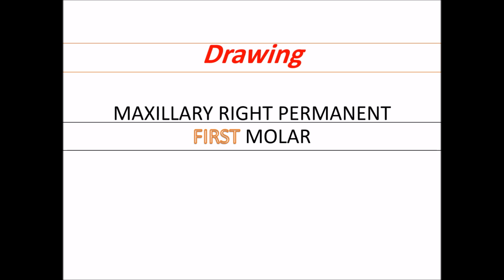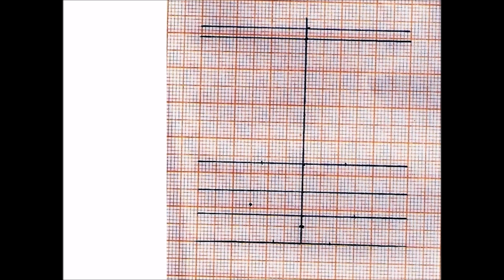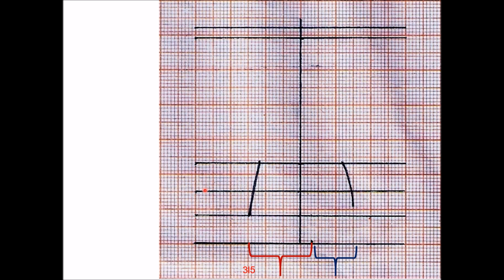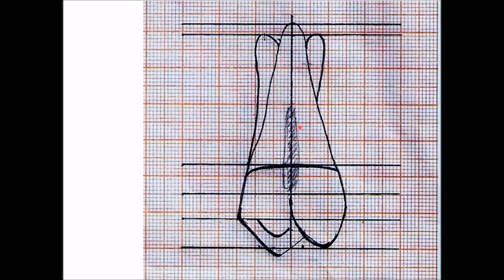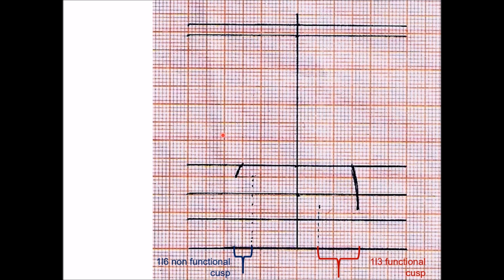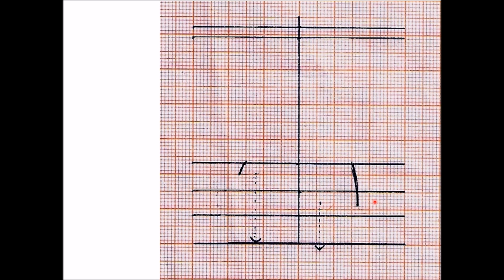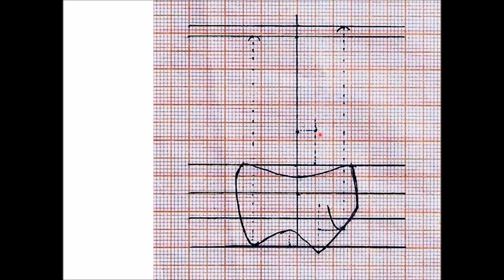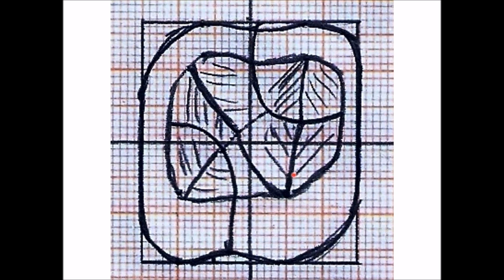Drawing Maxillary right Permanent first Molar by Dr.Mahmoud Al-Nsour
drawing and carving teeth on soap